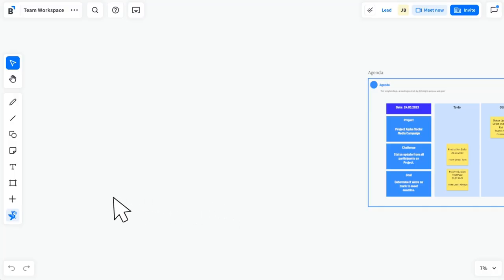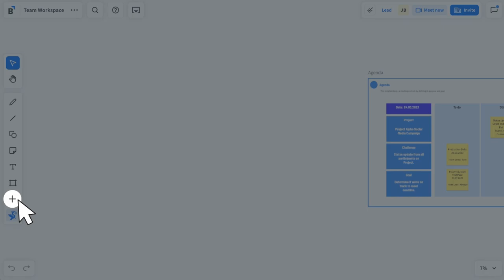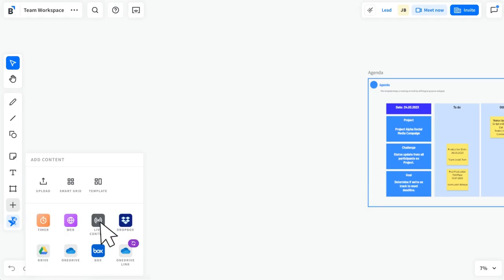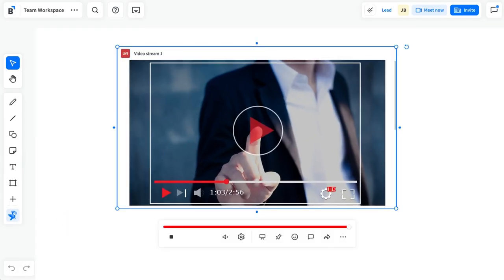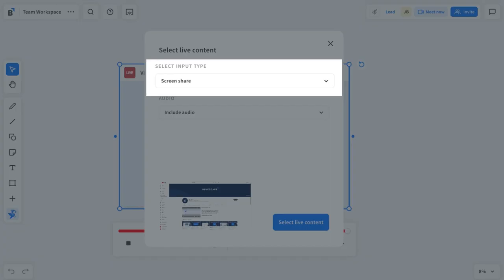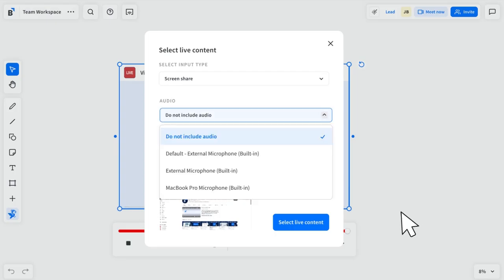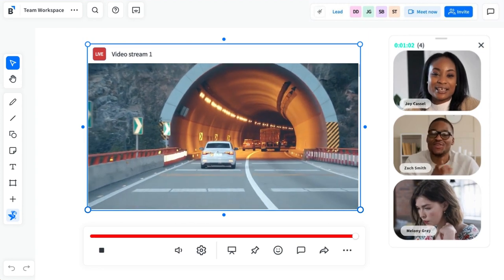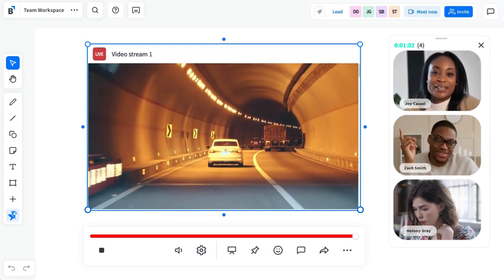How to Stream Live Content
Add live content streaming directly in your workspace whether as a screen share, your camera feed, or USB input. Create an immersive collaboration experience for visual intelligence, streaming live events, displaying real-time dashboards, and more! Stream content live at any time not just during meetings to power your remote collaboration.